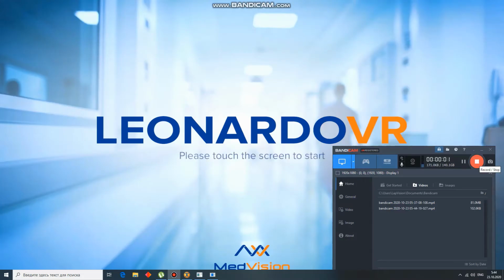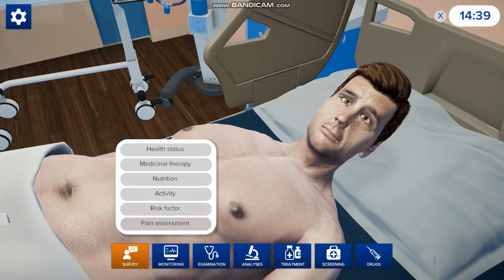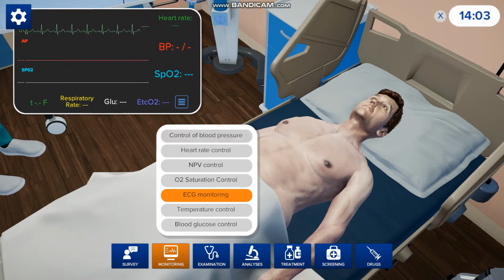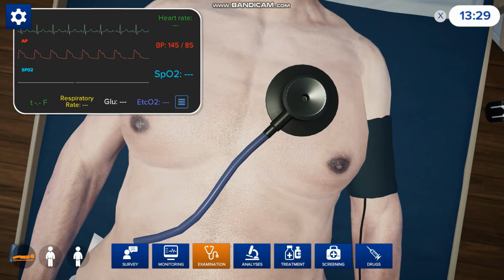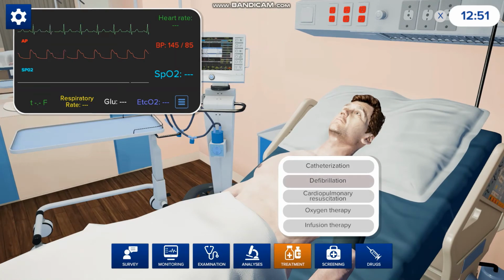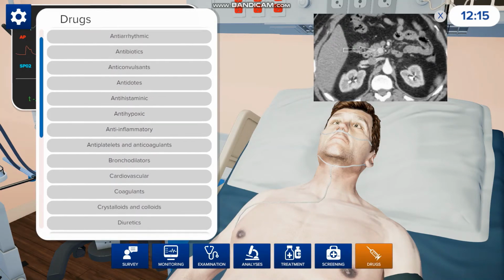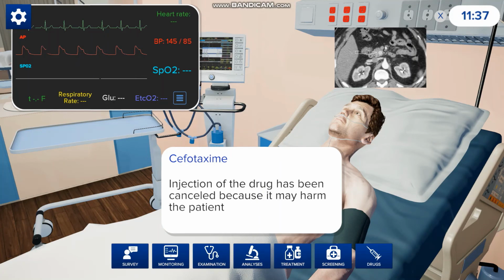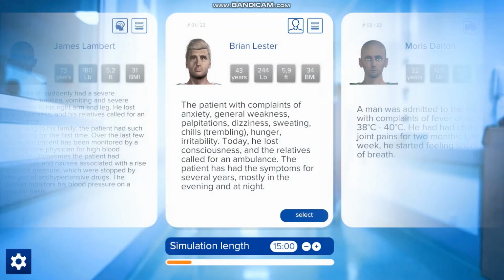LeonardoVR virtual clinic by MedVision